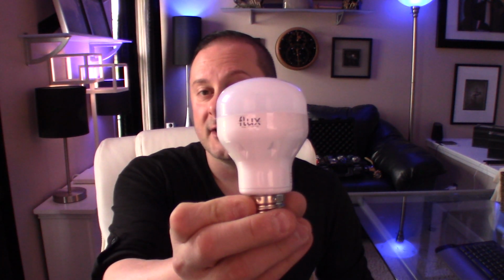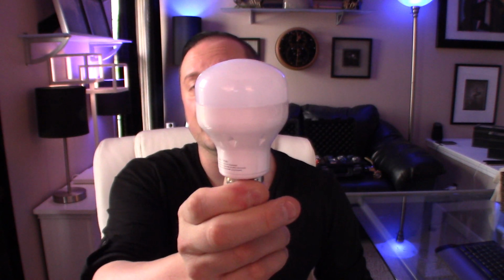Smart Home Tech: Flux LED Smart Bulbs : Not Good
▶OFFICIAL INVICTA STORE :
▶BULL DOG ENTERPRISE STORE